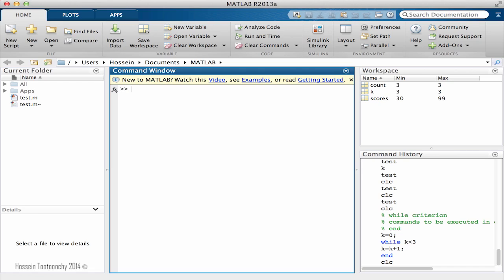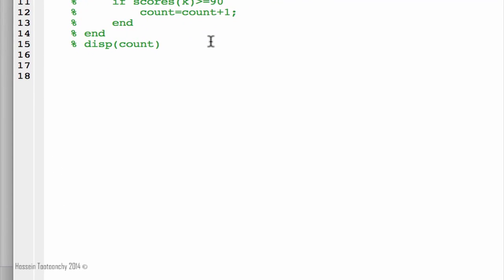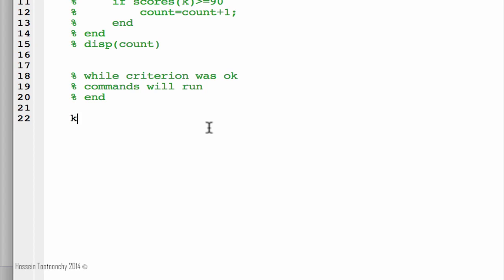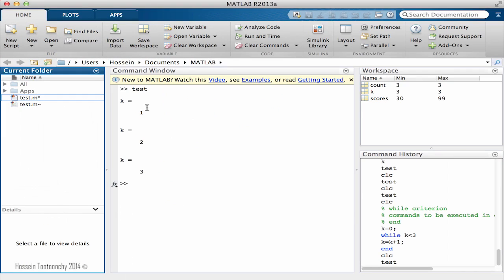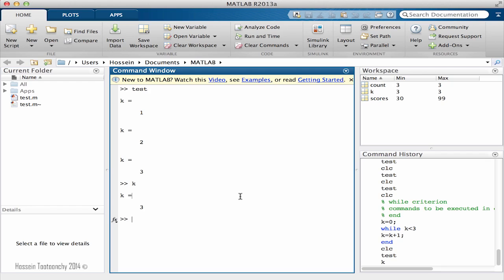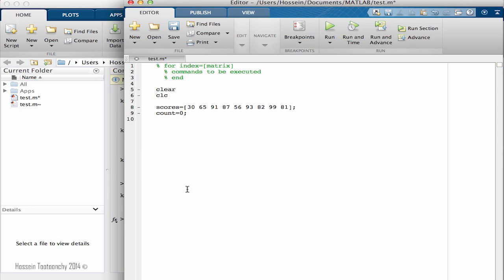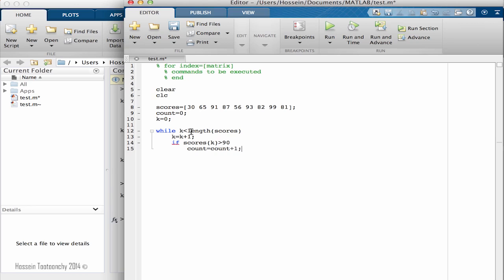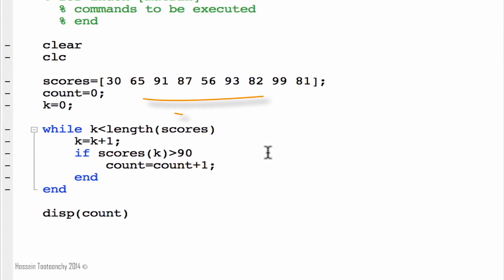10-07 Introduction to While with Examples